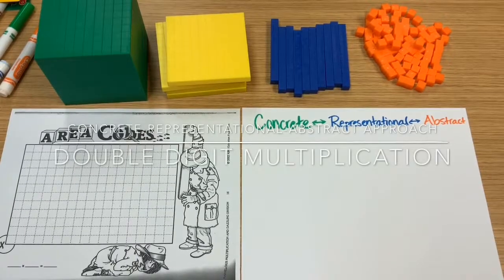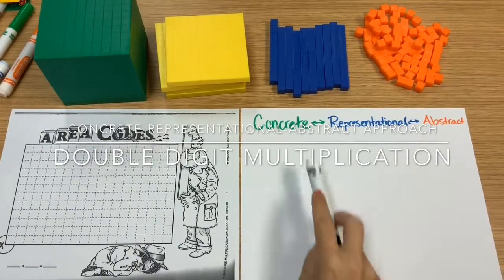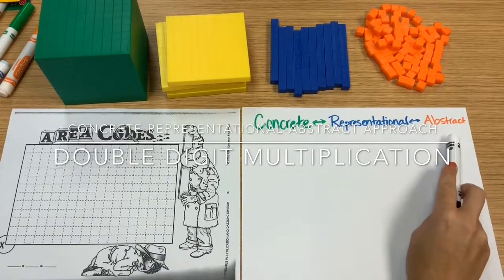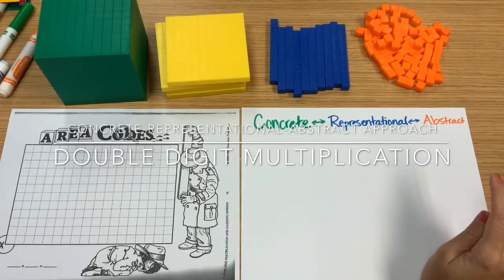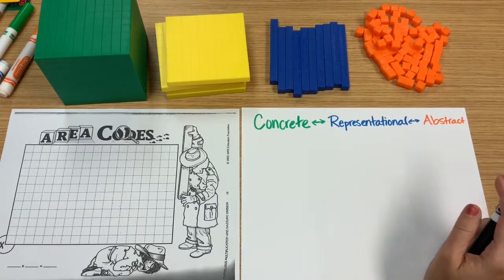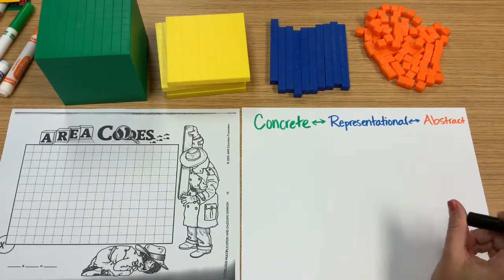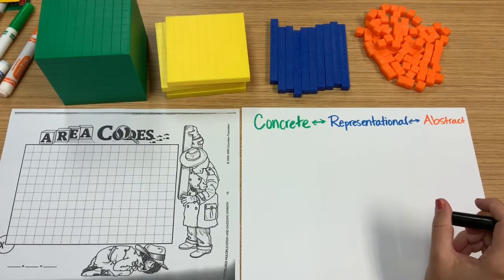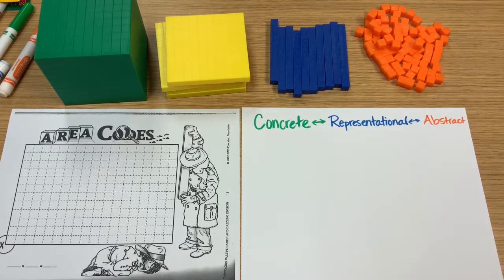Build It 1st! Double Digit Multiplication- Revisiting the CRA Approach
Using base 10 blocks to reinforce the concept of area model in multiplication! Revisiting the CRA Concrete-Representational-Abstract Approach.